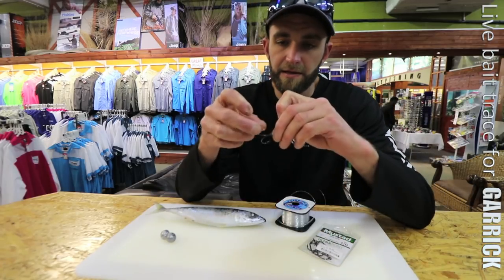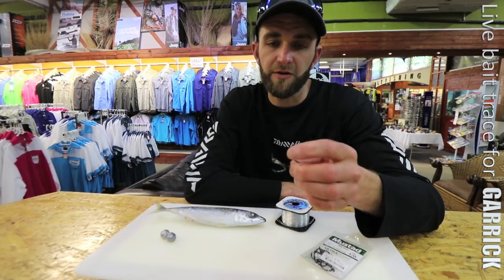Live Bait Trace for Garrick | ASFN Baits & Traces